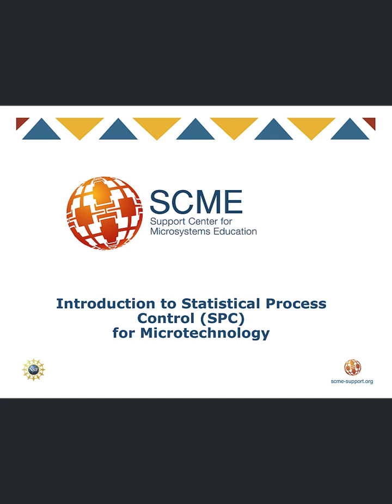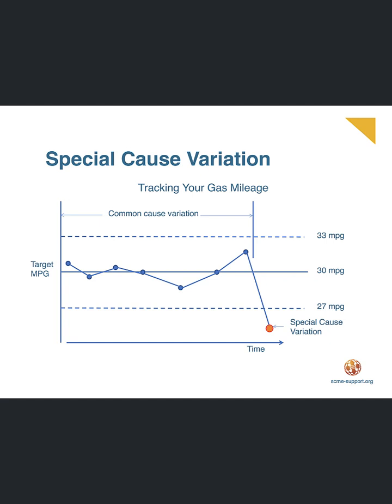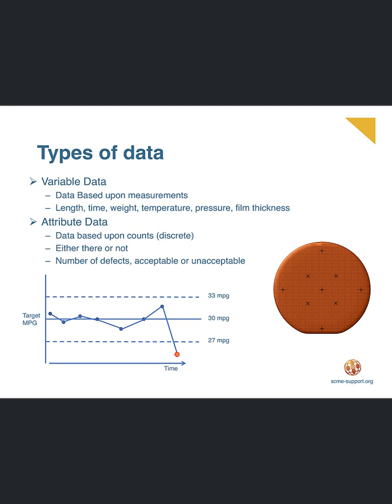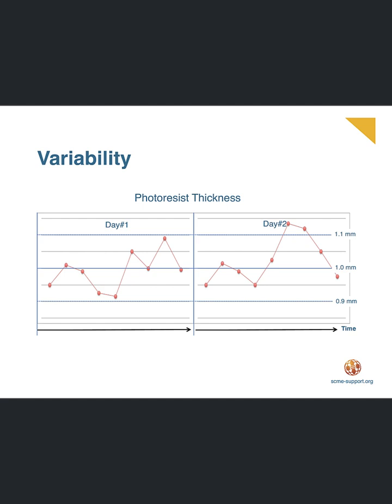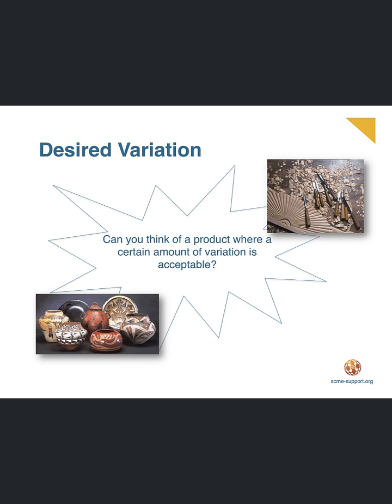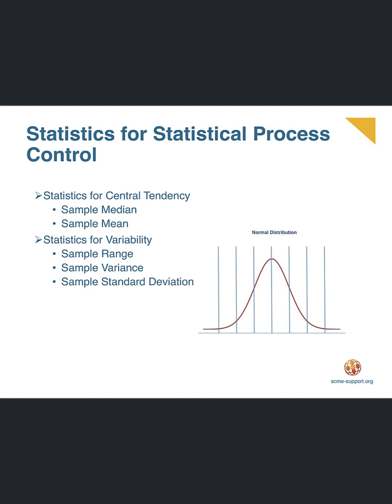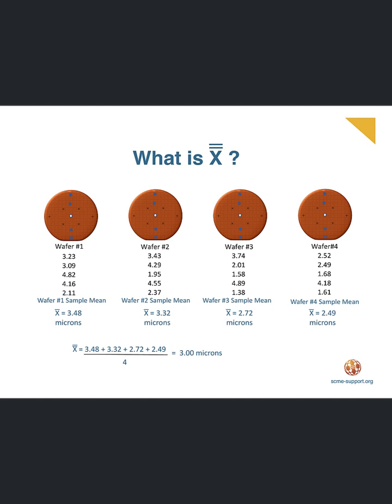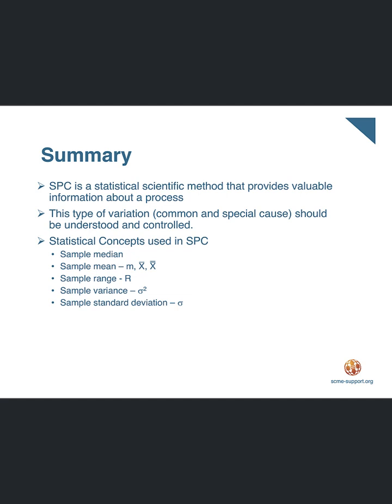SPC Introduction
This presentation is an overview of SPC concepts and is presented by the Southwest Center for Microsystems Education (SCME).